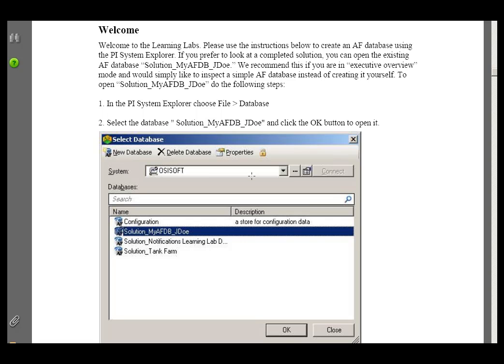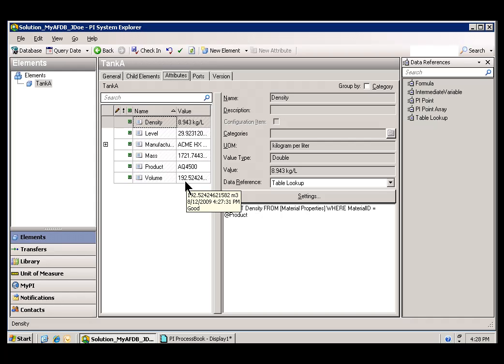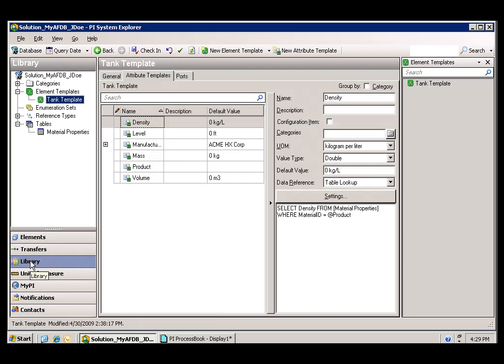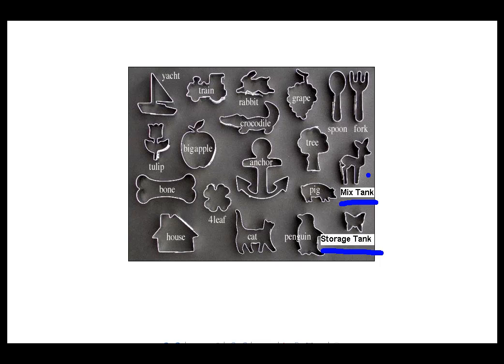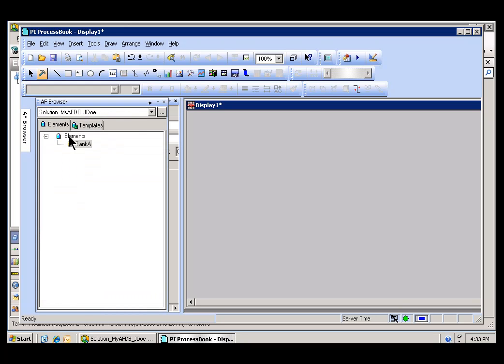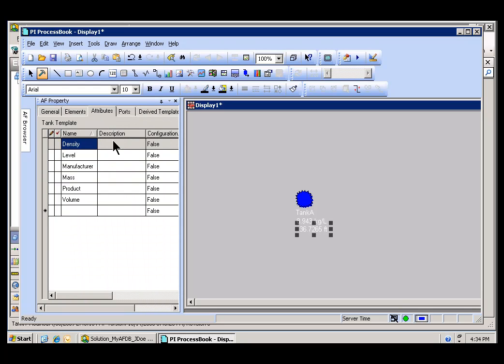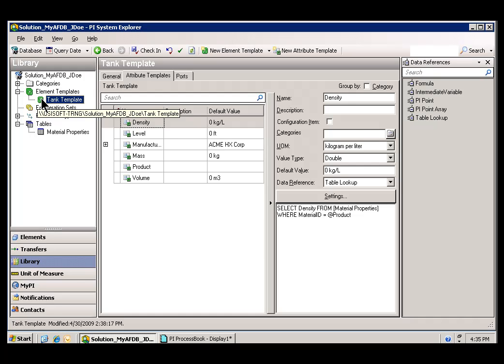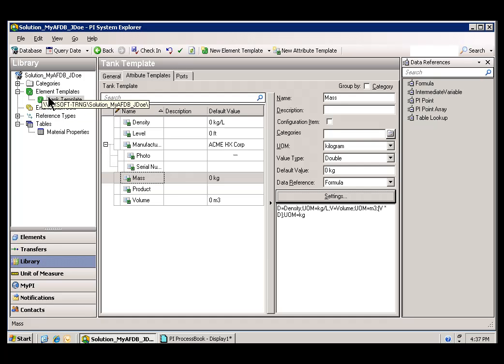OSIsoft: Configuring an Element in PI AF, Part 1. v2010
This lab teaches how to create AF objects such as elements, attributes, and data references by means of configuration using the PI System Explorer tool. Part 1 of 5.

you can see where this video is in the sequence of videos on this topic.